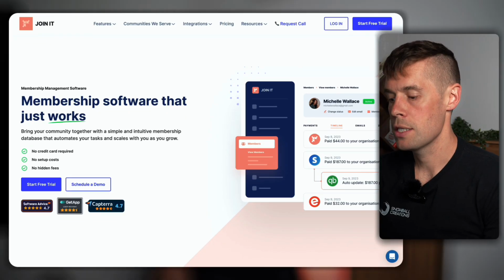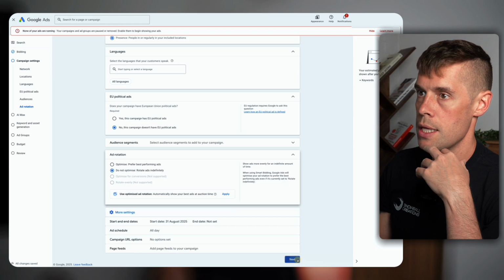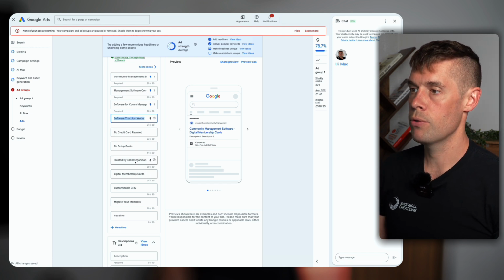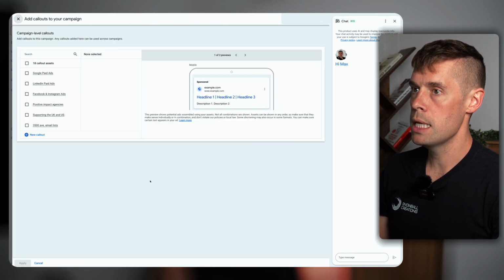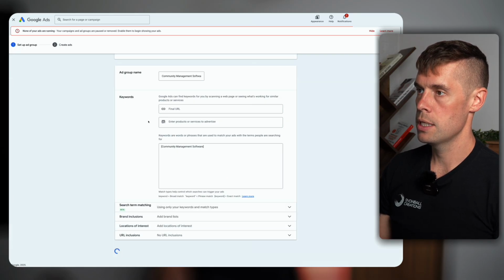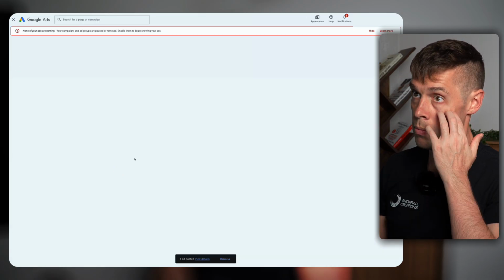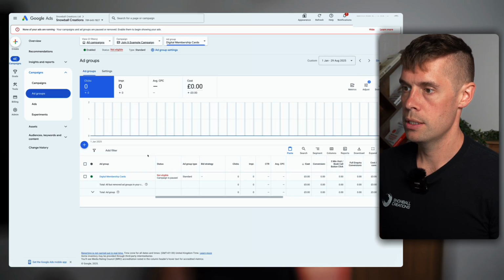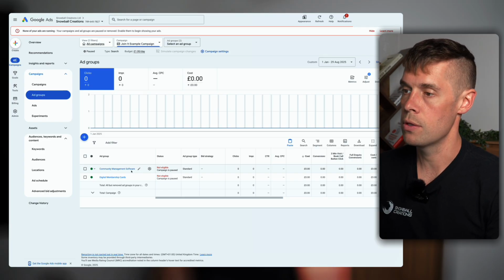Simple SaaS Google Search Campaign Tutorial: SaaS Google Ads Series (Ep 1)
Setting up Google Ads for SaaS doesn't have to be overwhelming. In this episode, I show you the practical approach I use at my agency, from choosing the right bidding strategy to structuring responsive search ads that convert. You'll see exactly how to avoid Google's budget-wasting suggestions and create campaigns that actually work for software businesses.

00:00 Intro
00:35 Search Campaign Example
01:11 Campaign Setup
01:52 Bidding Setup
02:32 Campaign Settings
04:18 Ad Group 1
05:15 Headlines
07:59 Description
08:41 Adding Images
09:25 Sitelinks
10:06 Callouts
10:35 Budget
11:02 Campaign Review
11:48 Campaign Published and Settings
12:46 Ad Group Settings
15:45 AB Testing
18:30 Ad Group 2
23:13 Outro